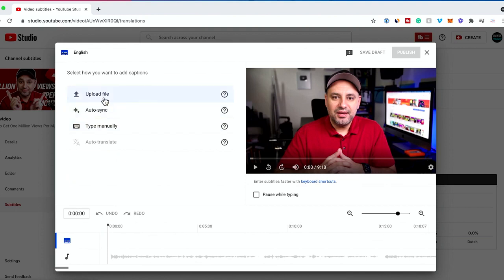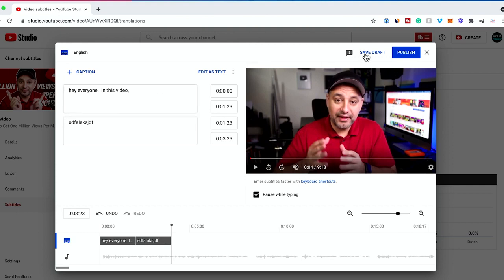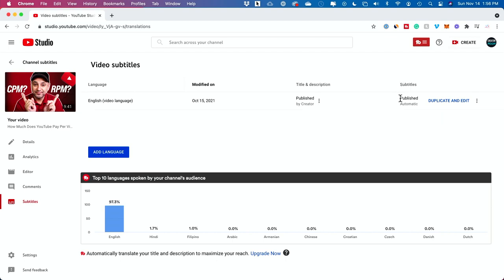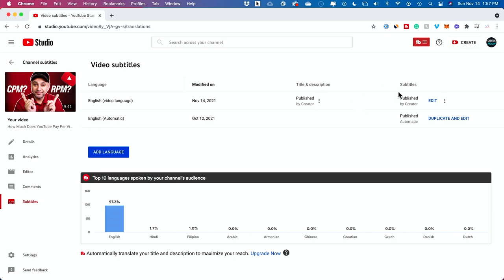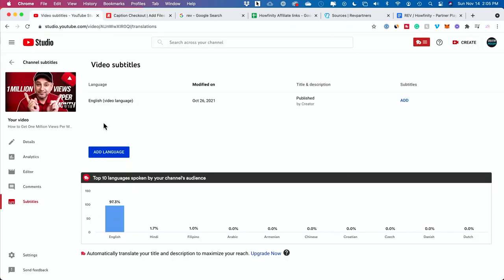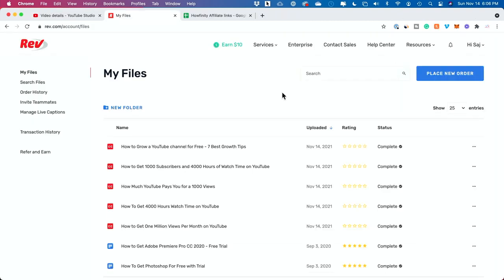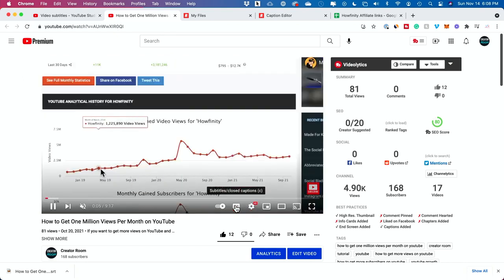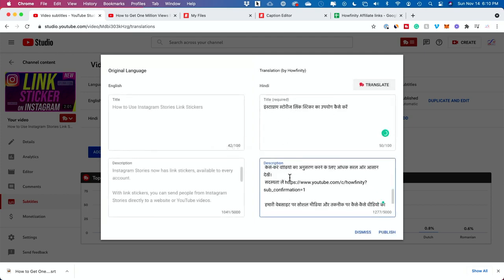How to Add Captions on YouTube Videos